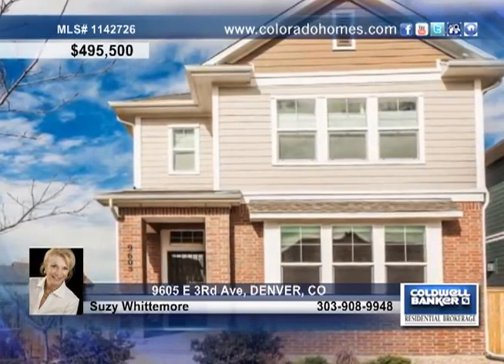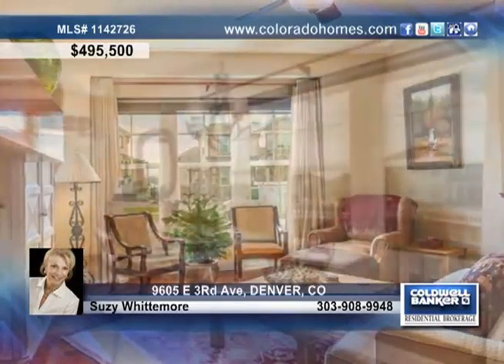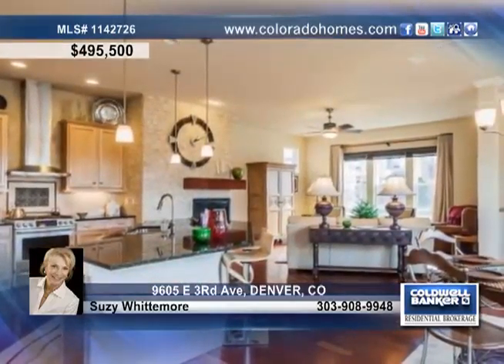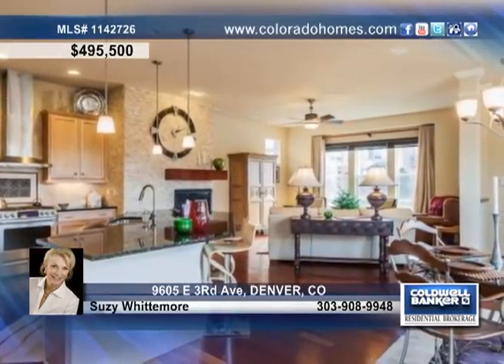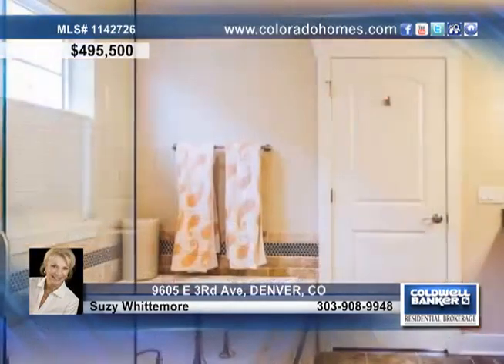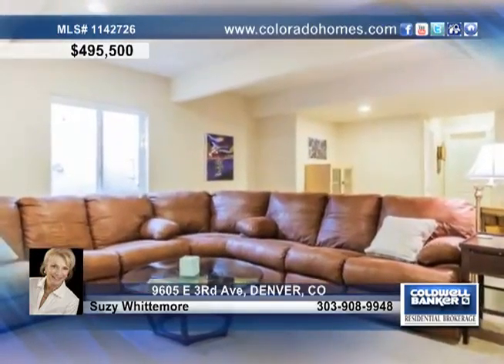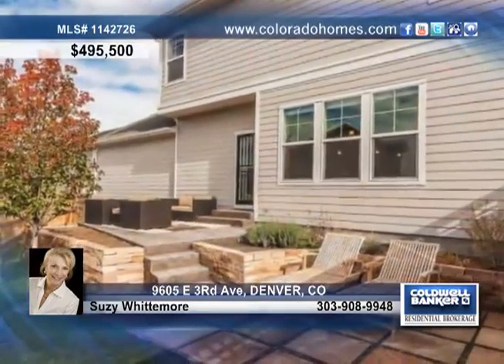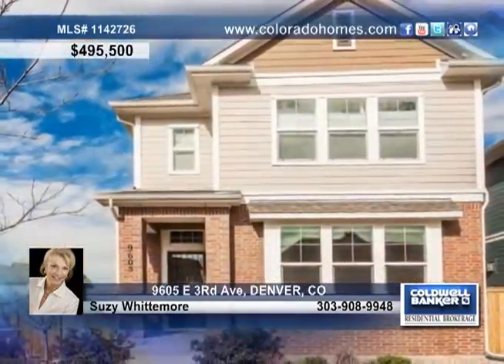Home for sale in DENVER, CO | $495,500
If You Are Looking For A Gorgeous Newer Home, Than Look No Further. This Home Has Many Amazing Finishes, Including Brazilian Cherry Floors, Granite Counter Tops, Stainless. Professional Landscaped Corner Lot. The Loft Was Designed To Be A 3Rd Bedroom, and Can Easily Be Converted Back To A Bedroom, So Don't Rule This Home Out. The Basement Is Professionally Finished and Features Surround Sound. This Energy Savings Home Includes A 2 Year Heating and Cooling Guarantee. A Rinnai Hot Water Heater. Plus: Custom Travertine Facade On The Gas Fireplace, Custom Tile Design in Kitchen and Baths, Maple Cabinets With Antique Finish, Rounded Drywall Corners, Speakers, Ceiling Fans, Honed Granite, Large Kitchen Island, 4 Burner Gas Range, Utility Sink, Expanded Patio With Stamped Concrete and Garden Areas With Drip and Pop Ups, 2 Security Doors and A Full Security System. The Finishes Are Tasteful and The Floor Plan Open and Bright. Built in 2011 and Hardly Lived In. Move in Before The Holidays.